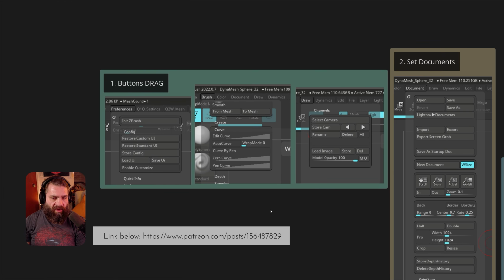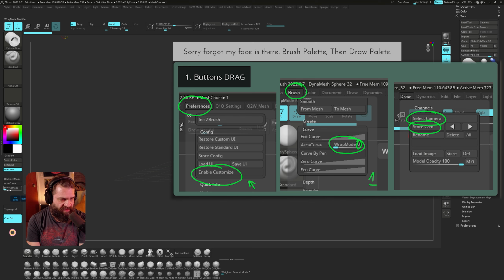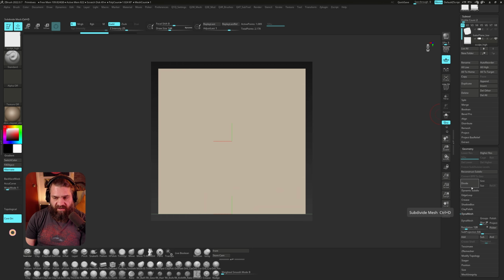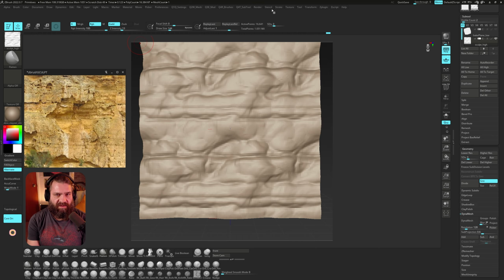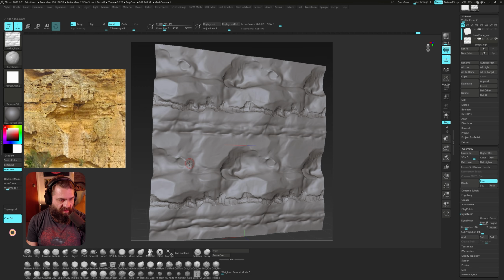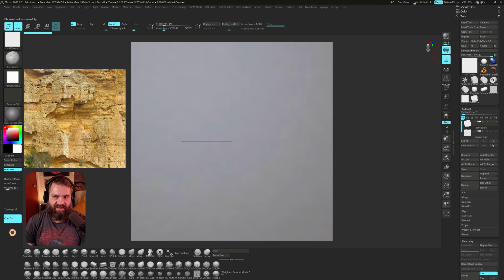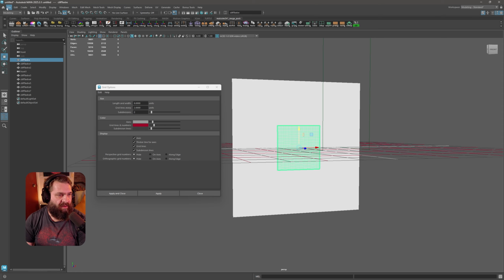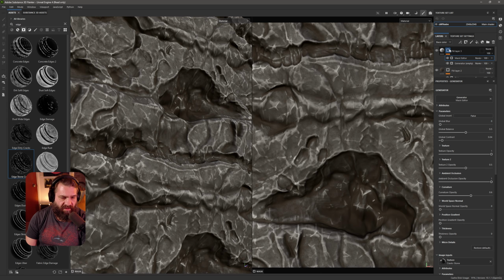Setting up Tileables in Zbrush!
Today we learn how to make tileables in Zbrush! This is best for constant surfaces like dirt, wood, cliffs, rock surfaces.

For objects that are separate and repeated we shall do this soon! Using an array style.